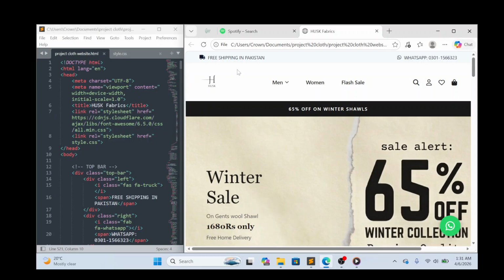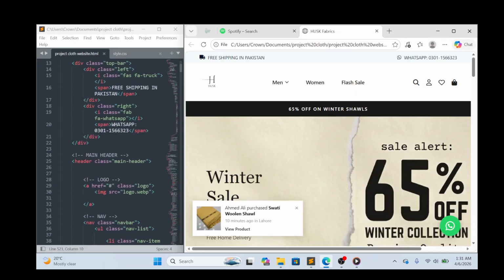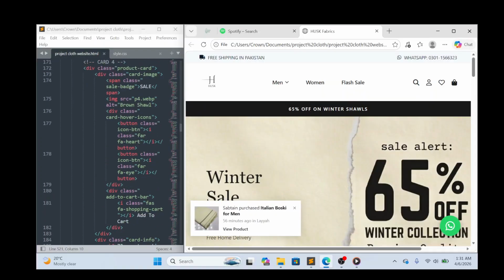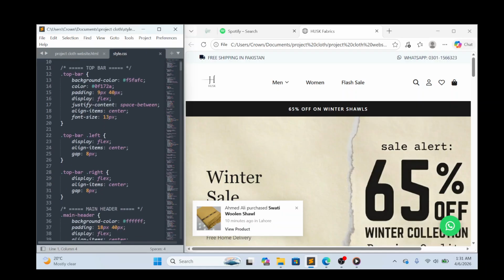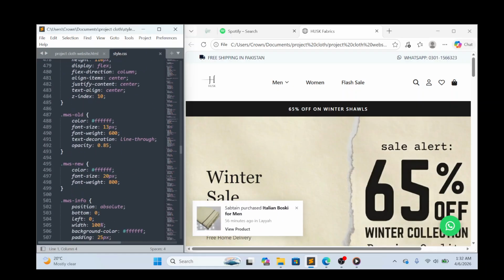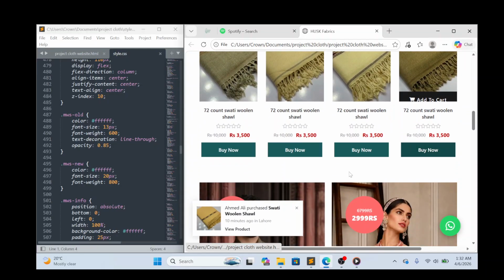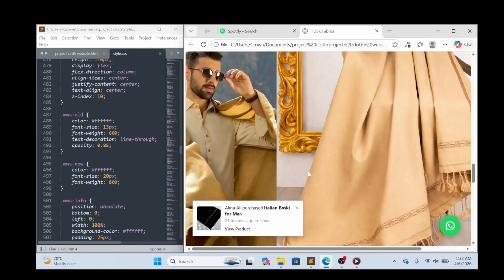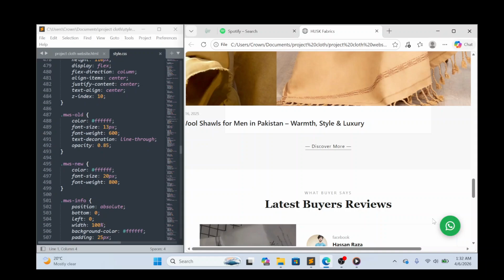E-commerce Website using PHP & MySQL 💻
I’m excited to share that I have successfully completed my E-commerce Website using PHP & MySQL 💻

This project reflects my ability to build dynamic, database-driven web applications with a focus on performance and user experience.

🔹 Key Features:
• User Registration & Login System
• Product Listing & Categories
• Admin Dashboard
• Secure Database Integration (MySQL)

🔹 Technologies Used:
PHP | MySQL | HTML | CSS | JavaScript

This project helped me strengthen my backend development skills and understand real-world e-commerce workflows.

I’m currently open to freelance projects and collaboration opportunities.